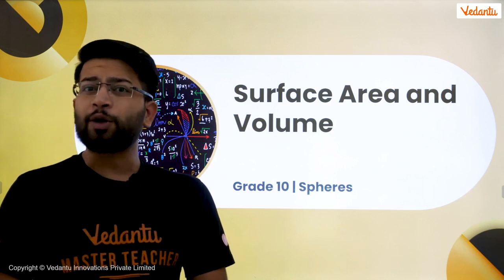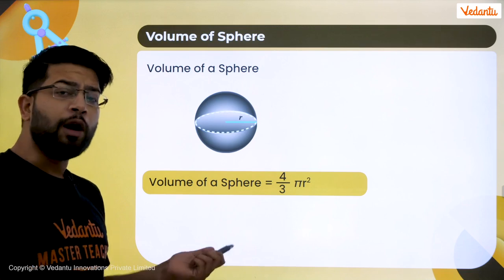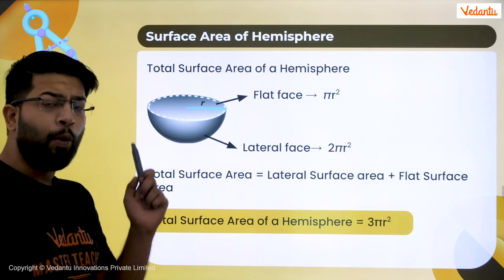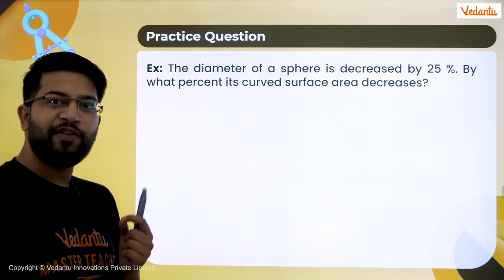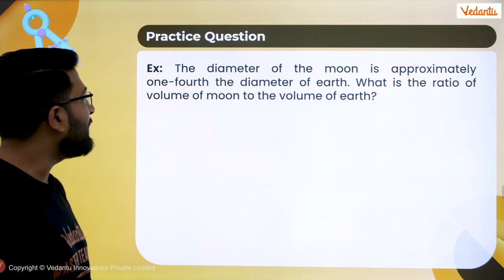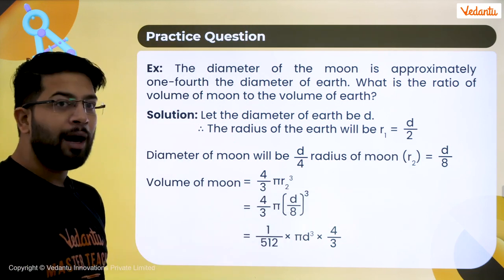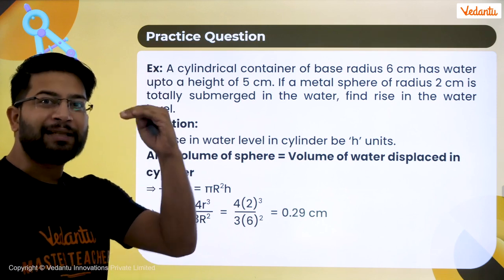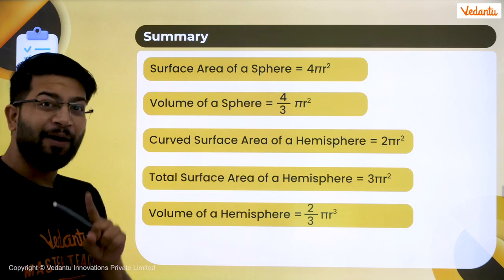Spheres | Surface Area and Volume | Grade 10 Maths | Concept Boost | VOS